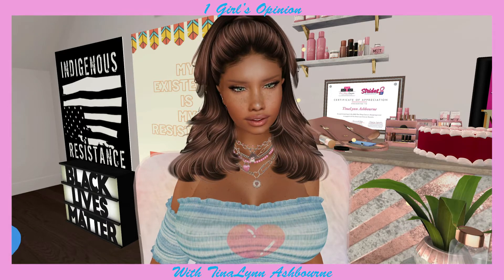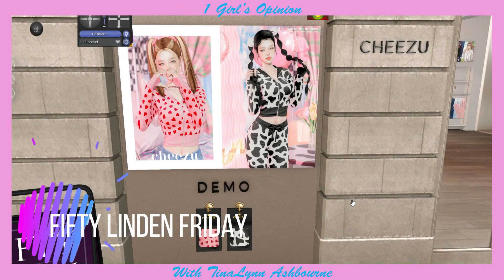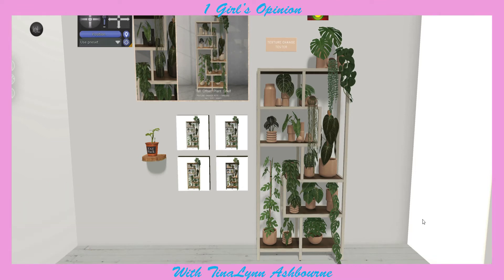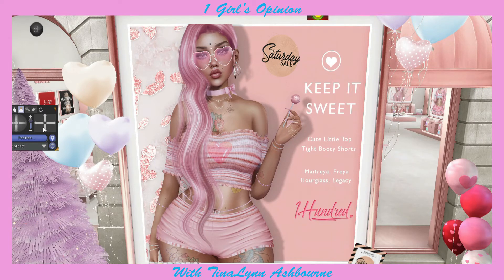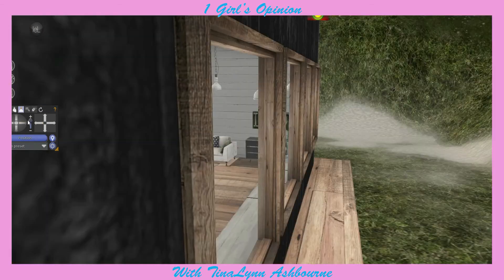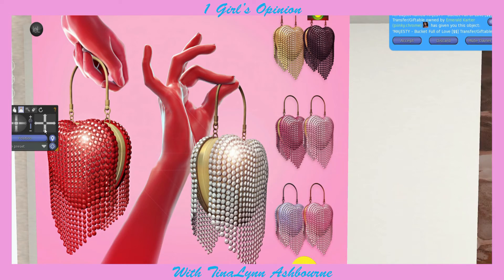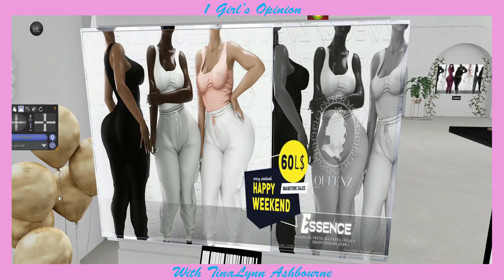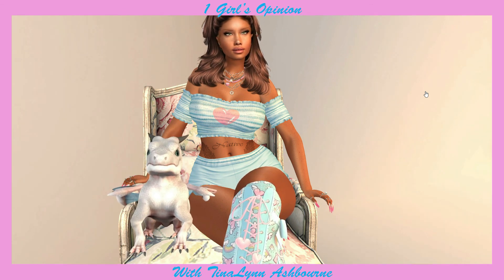Second Life: Shop with Me Weekend Sales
Ok so I know I said I wasn't gonna shop this month, but I can't help it.  My name is Tina, and I am a shopaholic.  Don't judge me!  So come along with me and see what I bought in this weekend's sales.

**Links for stuff in video
Fifty Linden Friday Group:  secondlife:///app/group/4736f8f4-8b07-85c3-6952-ceafd0673096/about
Saturday Sale Group:  secondlife:///app/group/2a09cdc7-9f67-6274-fe82-a0a522f9be2b/about
Happy Weekend Sale:  secondlife:///app/group/b3aace36-3811-aa8b-59dc-87ca4e63c1c6/about